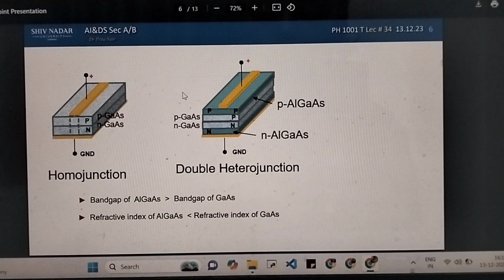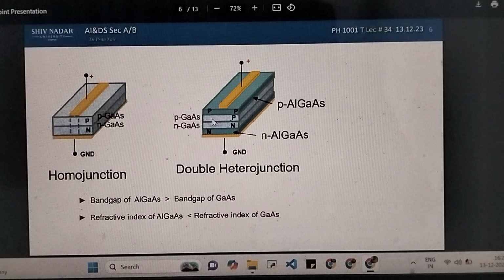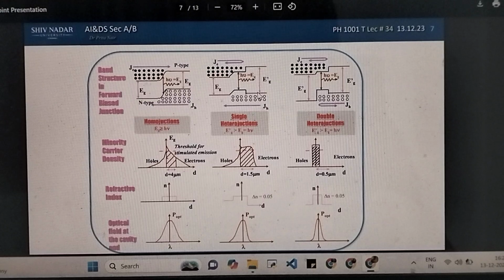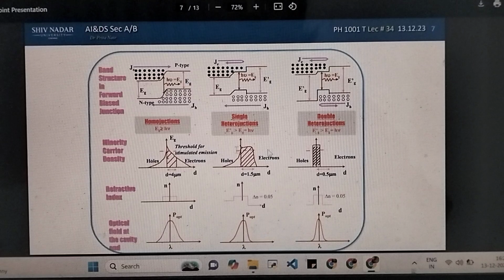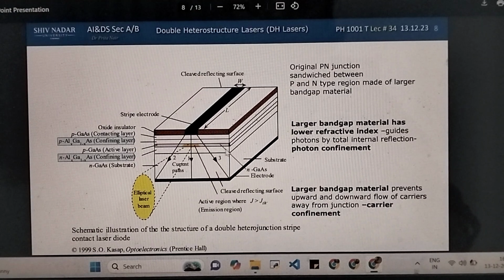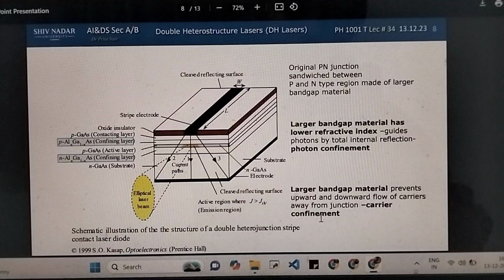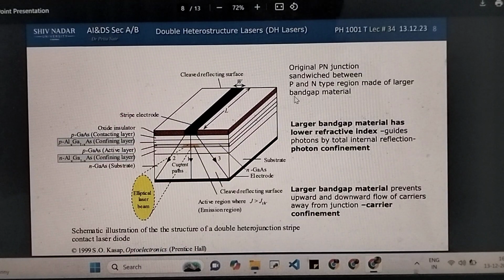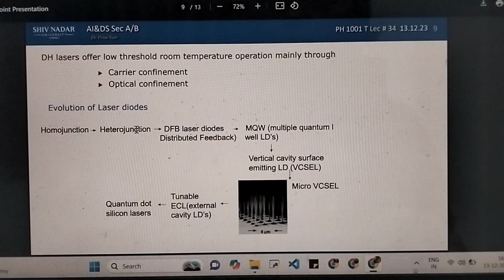Lasers 21 • Heterojunction laser • Optical confinement • Carrier confinement